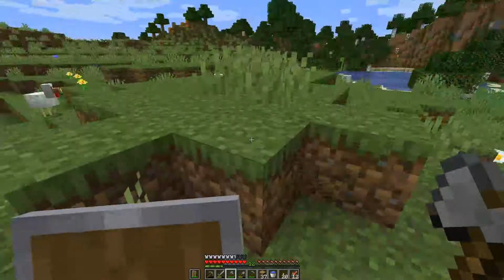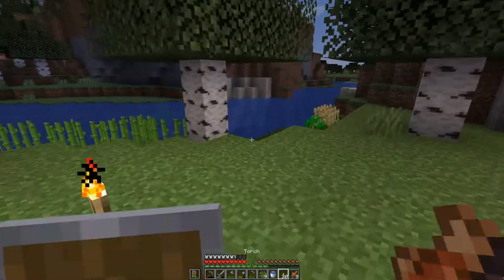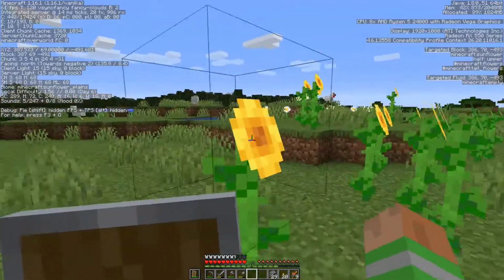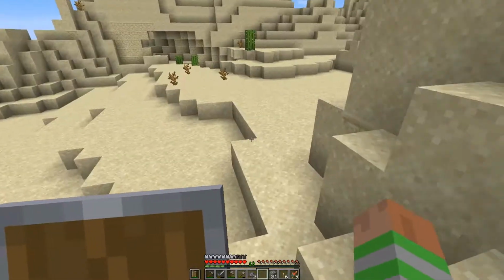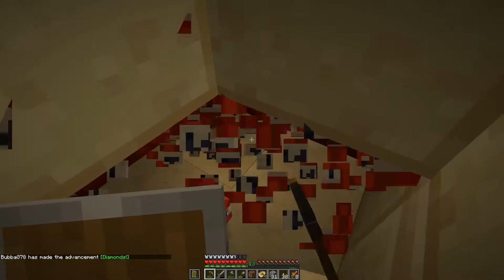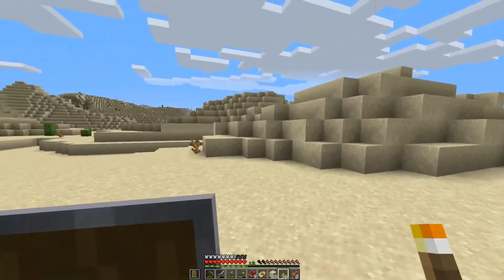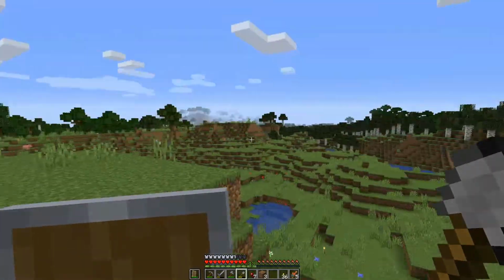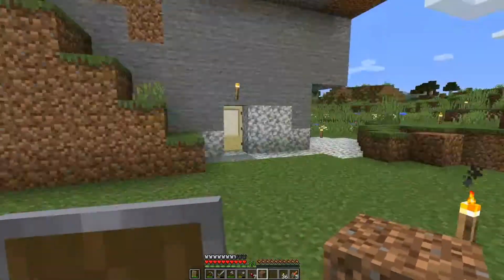Bubba Plays Minecraft Episode 2 - Desert Temple/Adventure Time/First Diamonds!!!!!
Geared up with Iron and ready to adventure! All be, we found a Desert Temple!